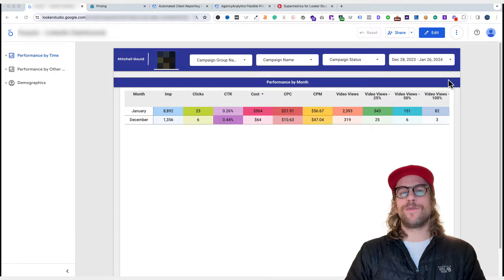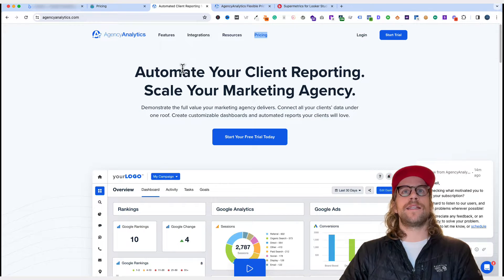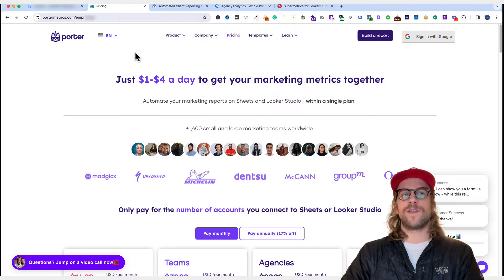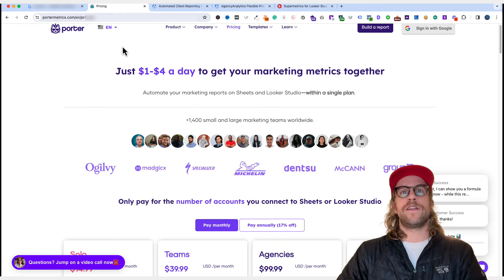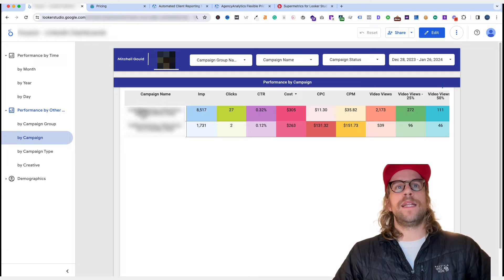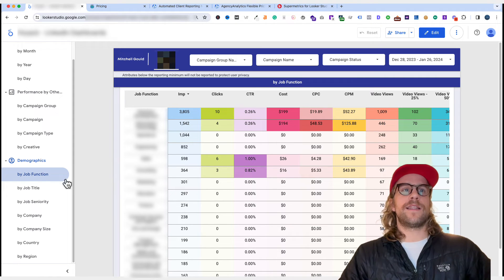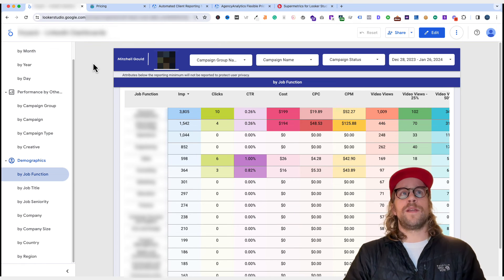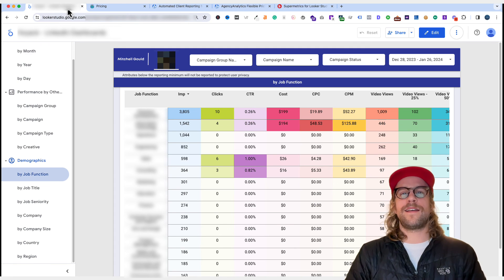LinkedIn Ads Reporting Dashboards Using Looker Studio - 2024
In this video, I walk through the LinkedIn Ads reporting dashboards I use to communicate performance with my clients. These dashboards are created using Looker Studio (formerly Google Data Studio) and Porter Metrics, which is a 3rd party tool to integrate Looker Studio with LinkedIn Ads data.

00:00 Intro
00:15 Looker Studio and Porter Metrics
00:36 What I was previously using for reporting
01:10 Why I use Porter Metrics
02:40 Reviewing my Looker Studio dashboard
05:27 Porter Metrics link
05:55 Outro